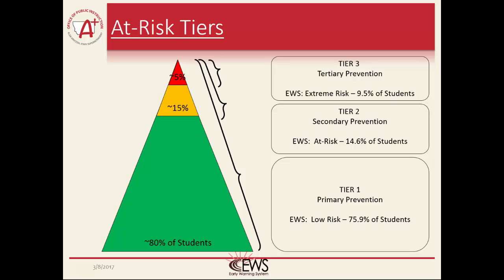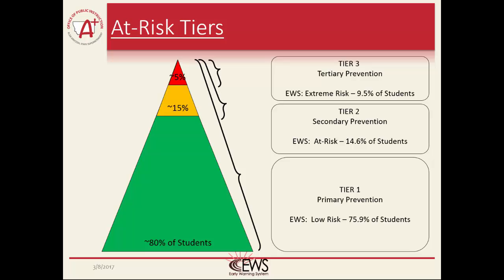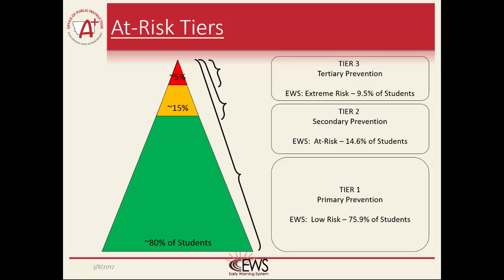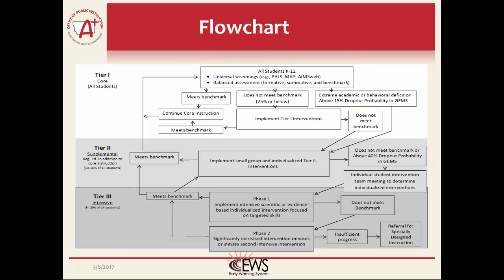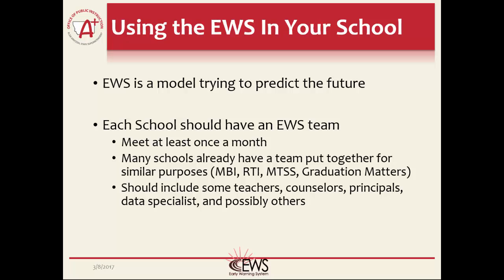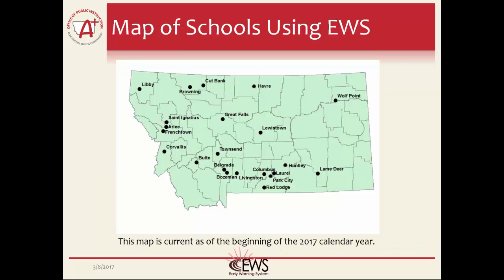Montana Early Warning System: Using the Results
This lesson details ways the Montana EWS can be used with established Intervention systems that are already being used at many schools.  Other ways schools in Montana have used the EWS will be briefly discussed.  Additional resources for using the EWS will be provided during this lesson.